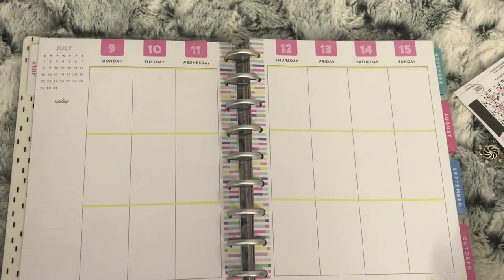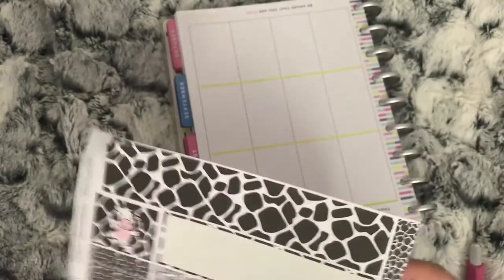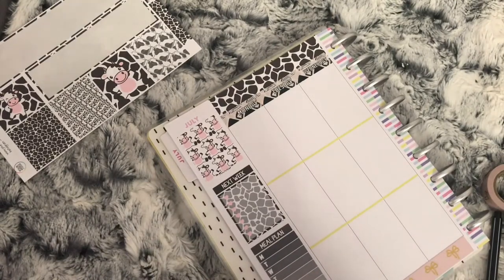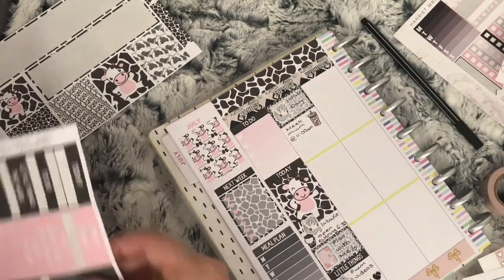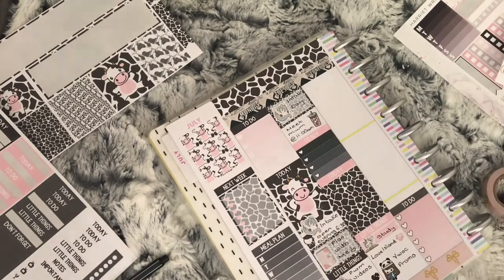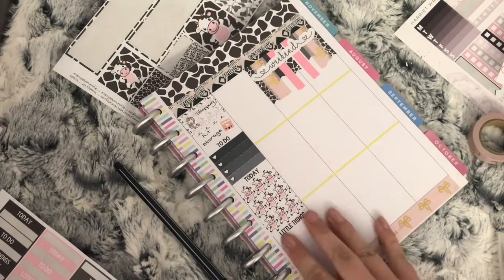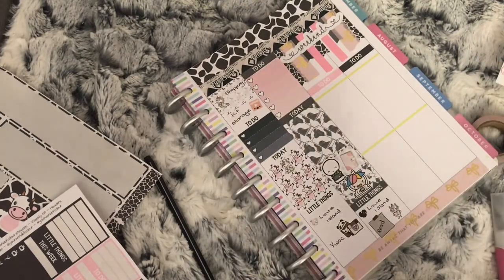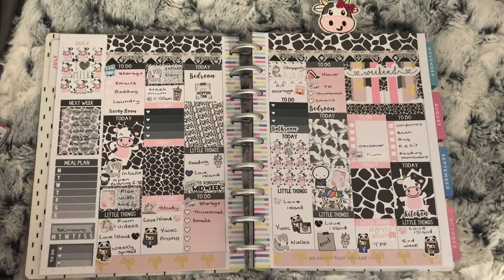Your World Of Colour Collab Plan With Me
This week on 10th is cow appreciation day so to celebrate everyone on the Your World Of Colour pr team has used the Moo Cow kit from the shop to decorate this week. In my video after I've done my spread I have inserted picture of the other girls spread.If you like this video please give it a thumbs up and if you haven't already subsribe to my channel for more planner related videos.